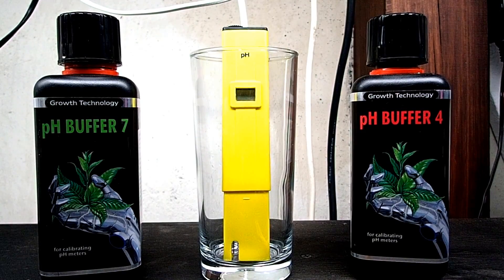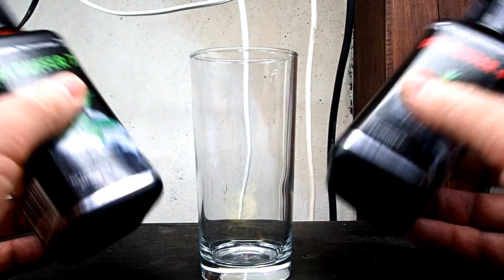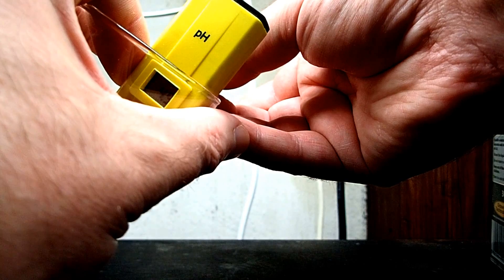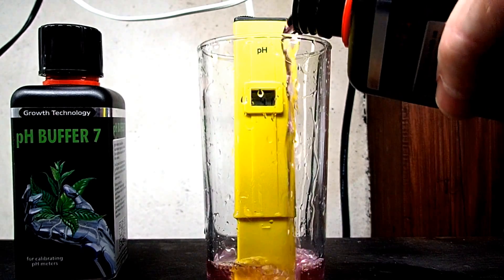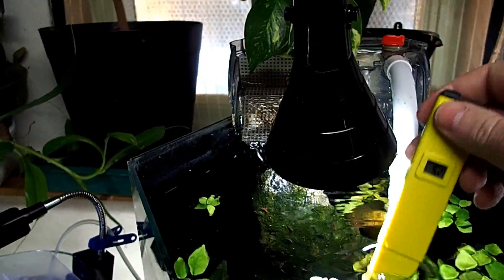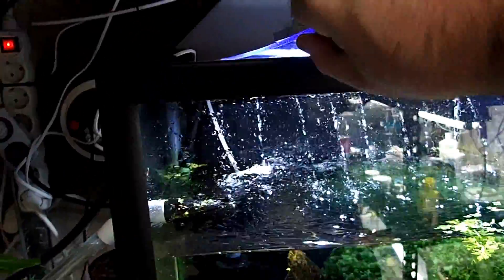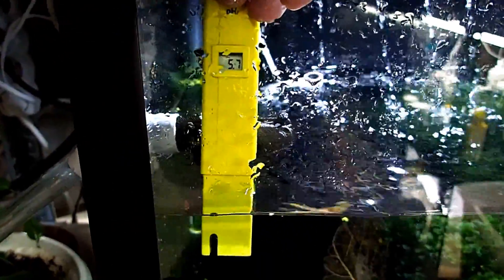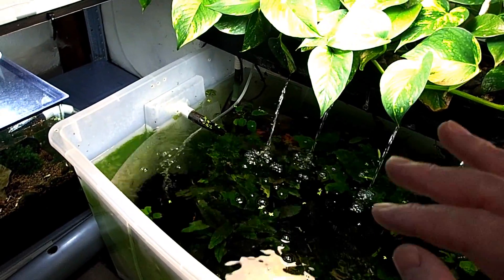How To Calibrate a pH Meter for Shrimp Tanks – Easy Step-by-Step Tutorial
In today’s video, I’m showing you exactly how to calibrate a pH meter for shrimp tanks. Follow along with this easy step-by-step guide using affordable tools to ensure your pH meter is accurate for testing tank water. This video includes helpful tips for keeping your shrimp tanks healthy and balanced with the correct pH. Watch as I demonstrate the calibration process with common calibration fluids and share my insights on how often to check your pH.